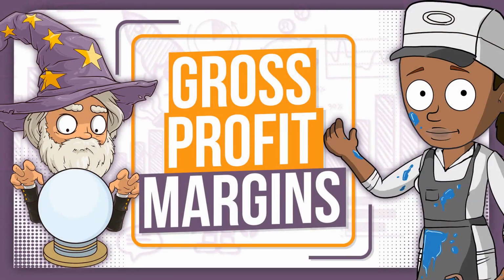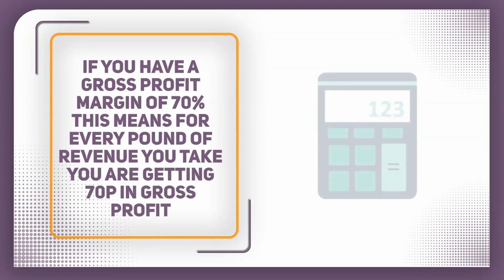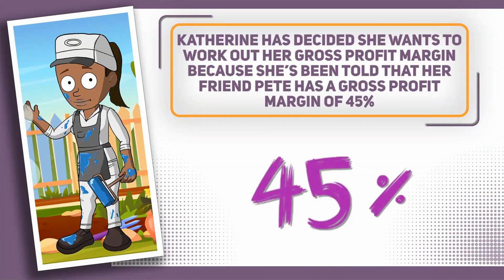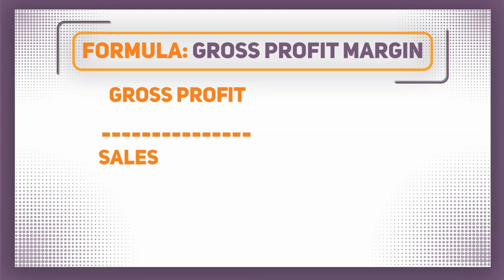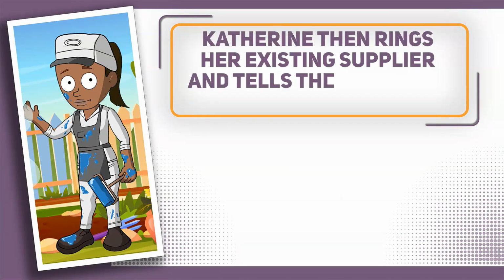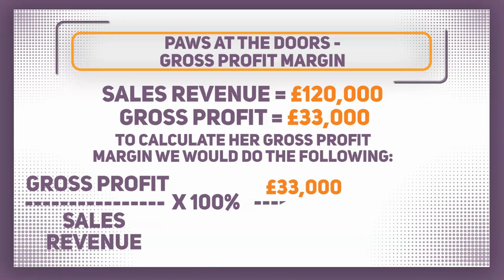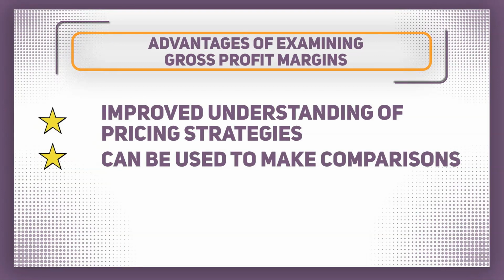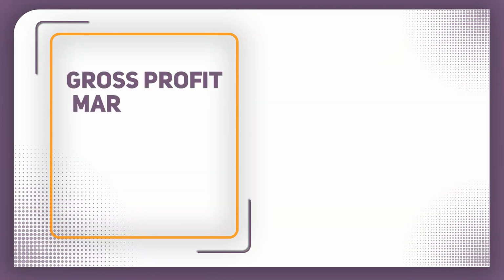Gross Profit Margins (GPM) - GCSE Business Studies - OCR, Edexcel, AQA - Calculating Margins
Gross Profit Margins (GPM)  - GCSE Business Studies - OCR, Edexcel, AQA - Calculating Margins - BizzWizard

🌐 Overview:

This video discusses the Gross Profit Margin and how businesses measure
their profits, using the example of a landscape gardening business called Tranquil Spaces.

Enhance students’ learning experience with our FREE video worksheet and answer key